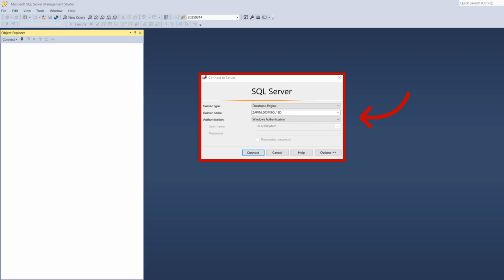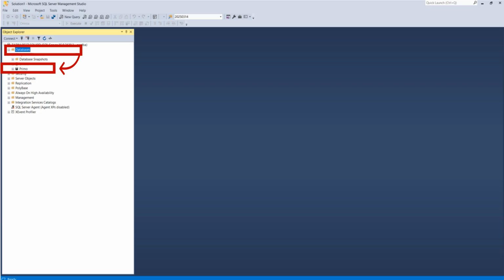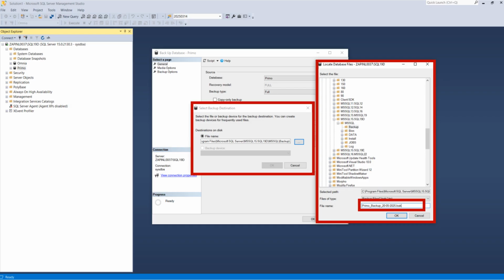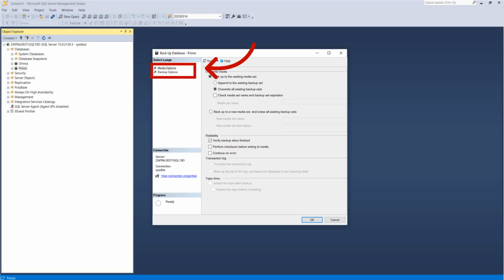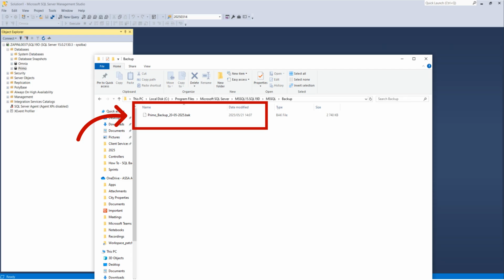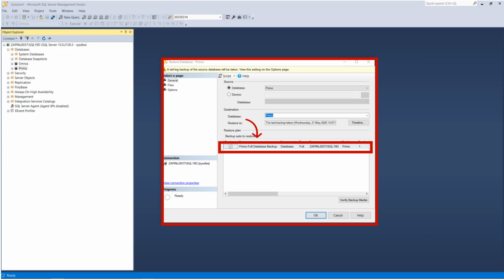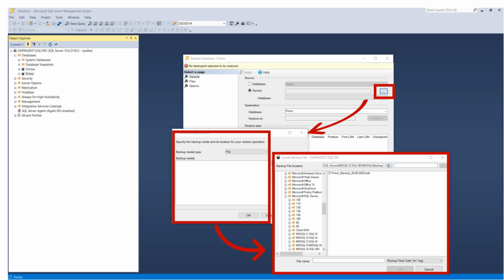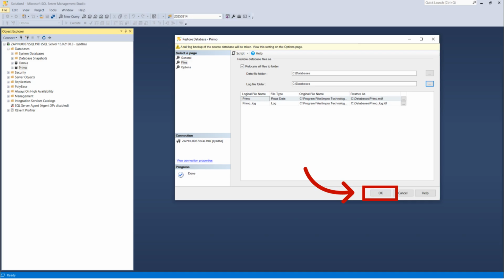SQL Backup & Restore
Ensure your access control software database is backed up.  This guide shows you how to backup or restore your SQL database when using Access Portal or Primo.